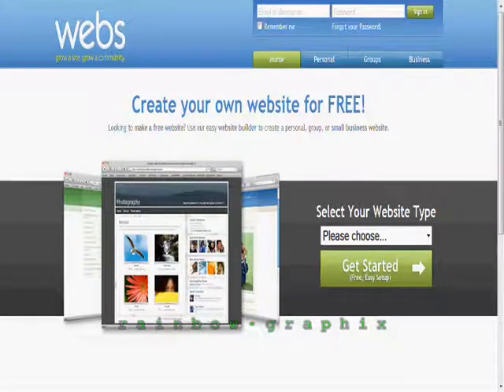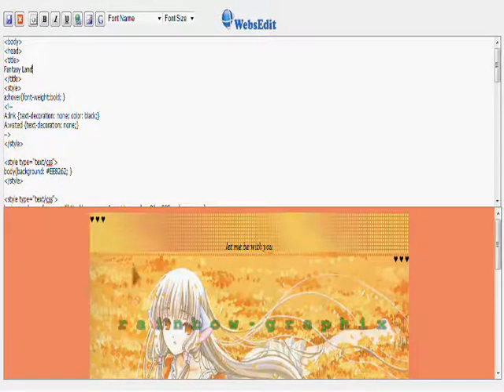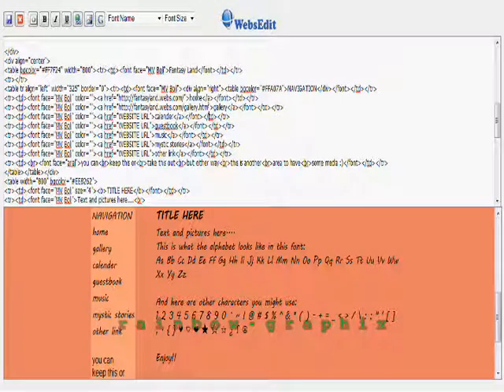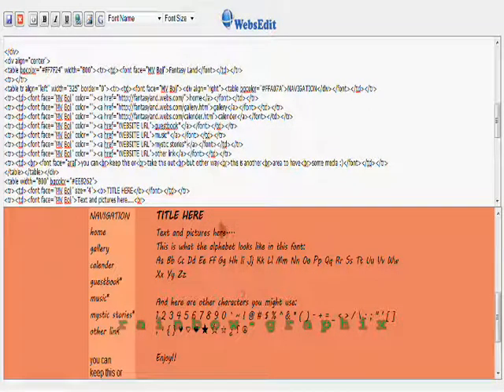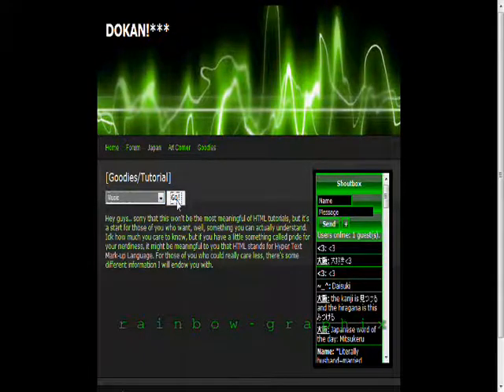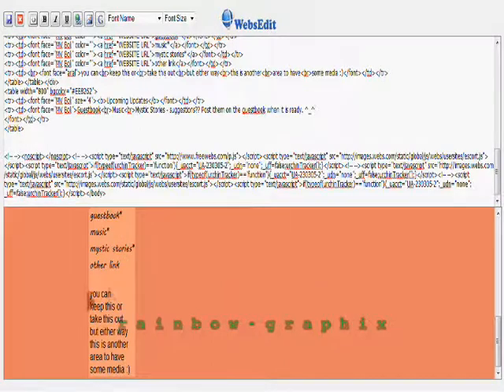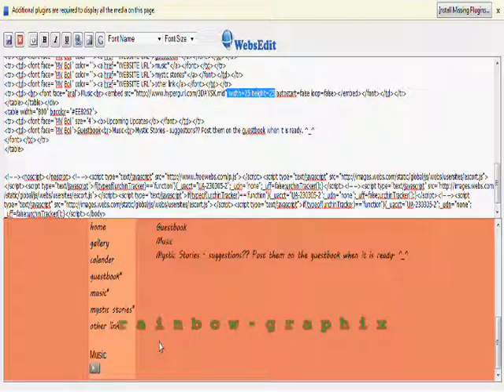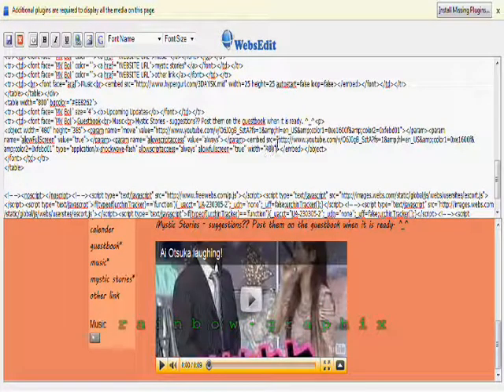Rainbow Graphix; Using Our Layouts (Coding Tutorial)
ADD &fmt=18

If you would like to know more coding tips concerning anything you have seen on Dokan or Rainbow Graphix, you can request a video or an e-mail by posting

Want your very own layout? Find them free at Rainbow Graphix, or request a custom-made layout by making a submission in seconds!

Thank you for your service :)